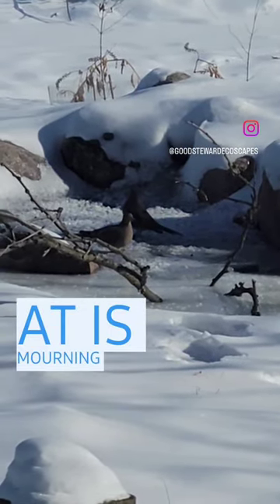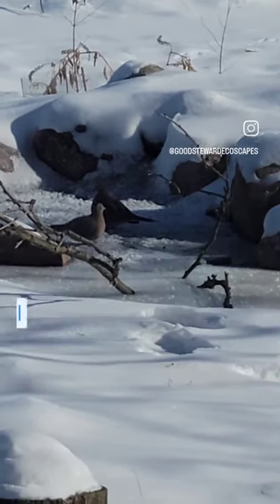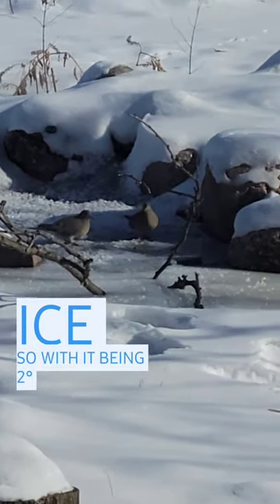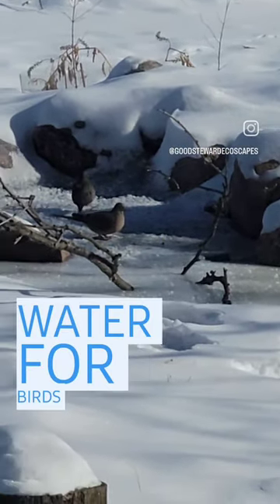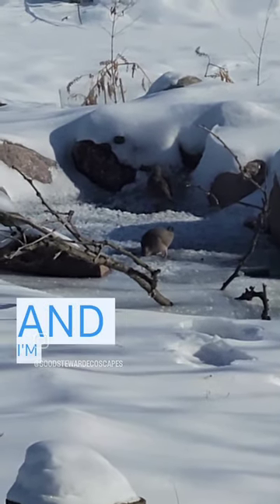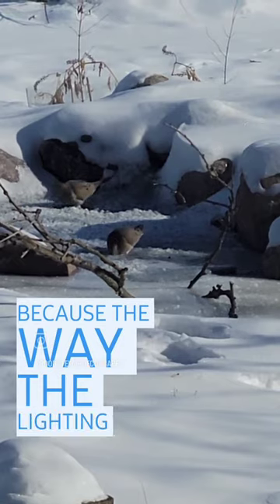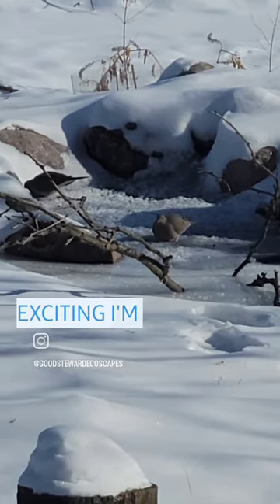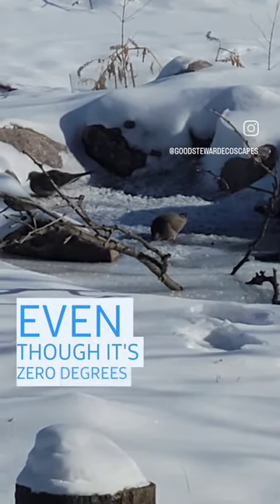Birds Drinking Water from Iced Stream